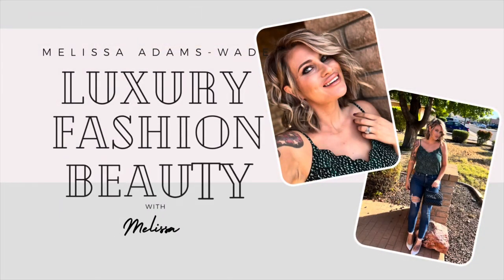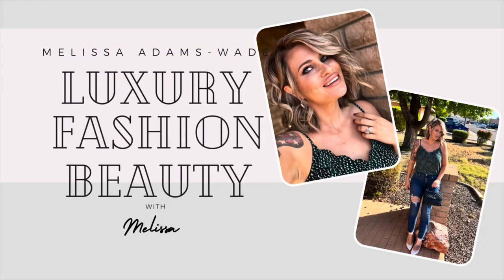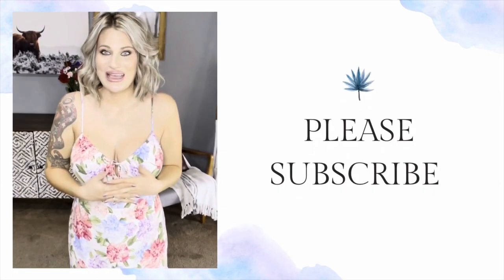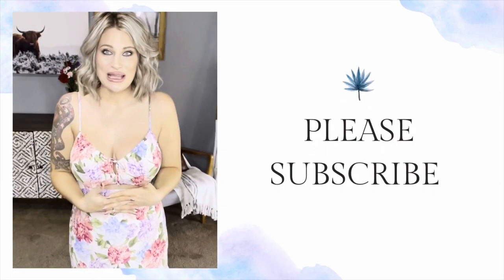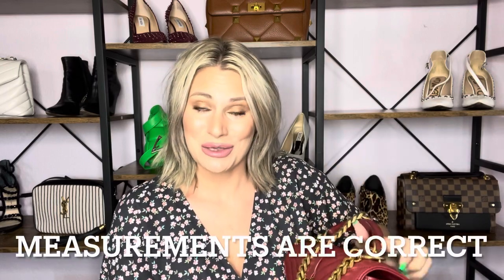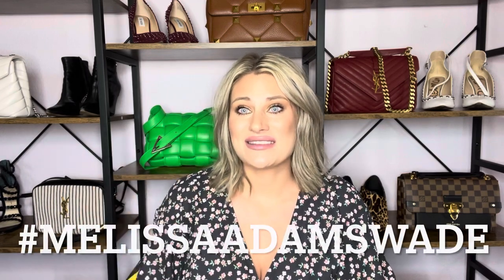Battle of the Bags - YSL LOULOU VS YSL MEDIUM COLLEGE BAG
I am doing a comparison between the YSL small LouLou and the YSL medium College bag. I go over pros and cons, what fits, and a description of each bag. which bag is your favorite? I have to admit I'm in love with my YSL College bag.

Socials

Tag me on Instagram